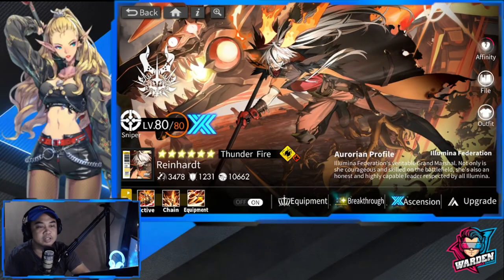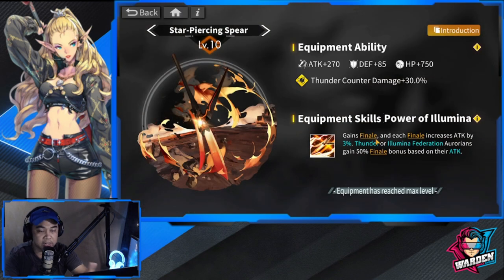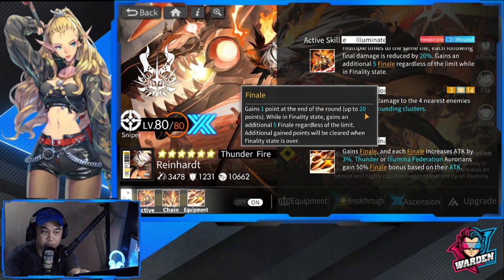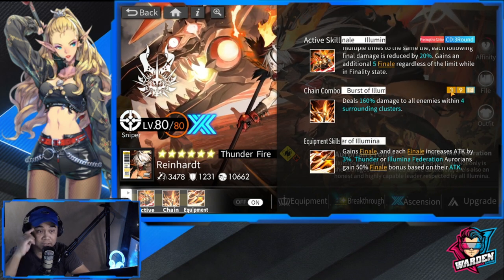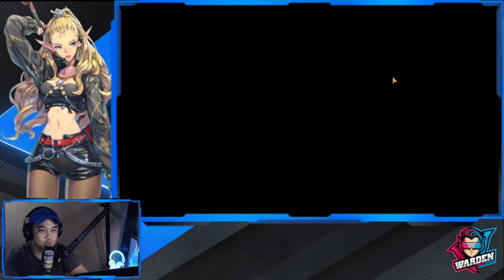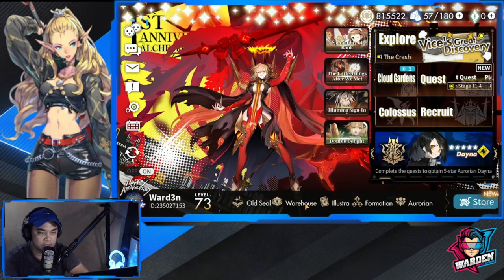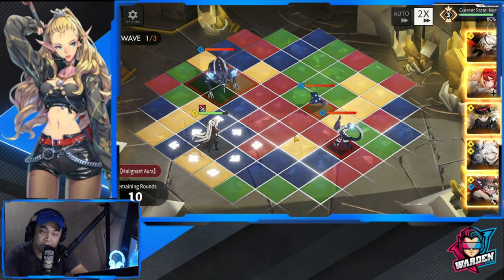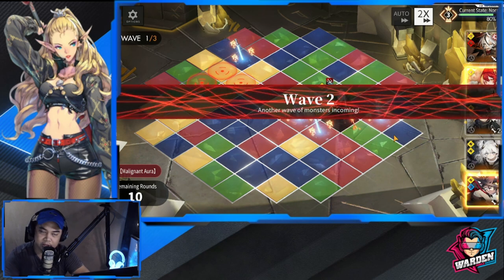[Alchemy Stars] MBT Reinhardt is a Killer! | Unit Review & Showcase!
Episode 542: [Alchemy Stars] MBT Reinhardt is a Killer! | Unit Review & Showcase!